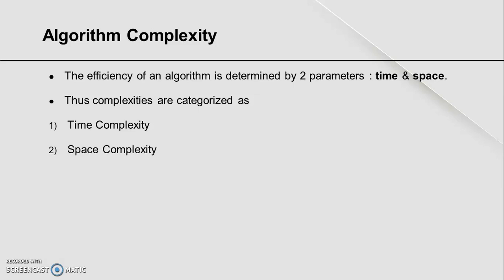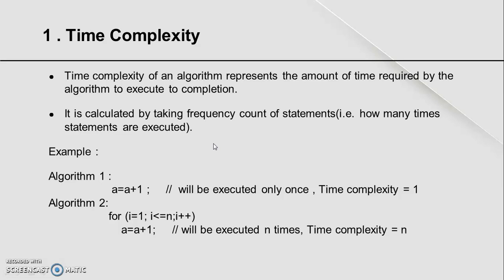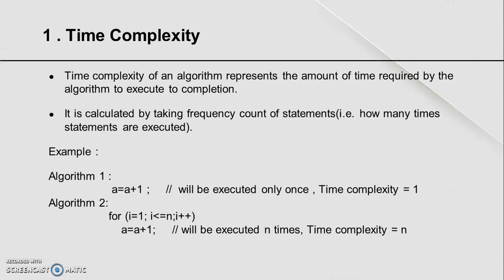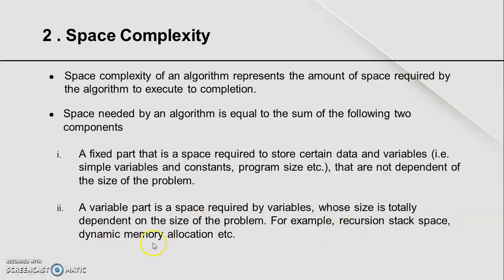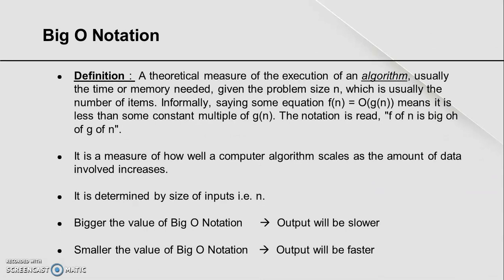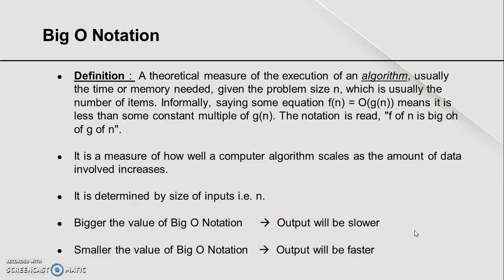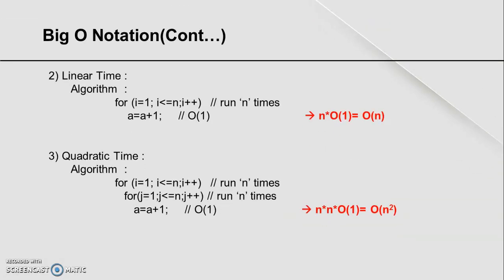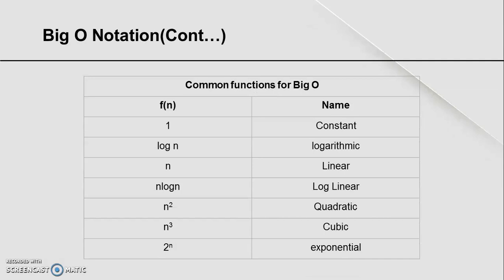Introduction to Data Structure-Part 3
DSU(22317)